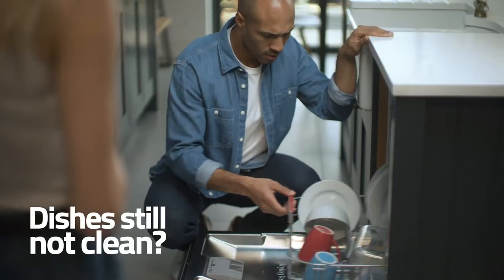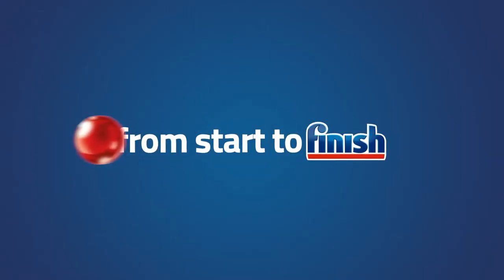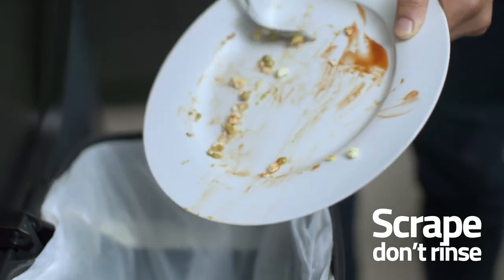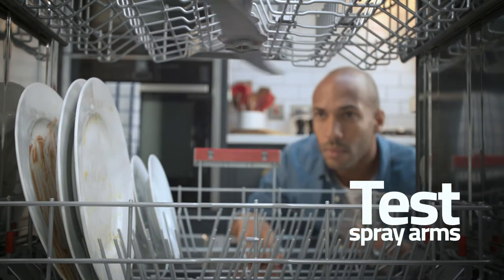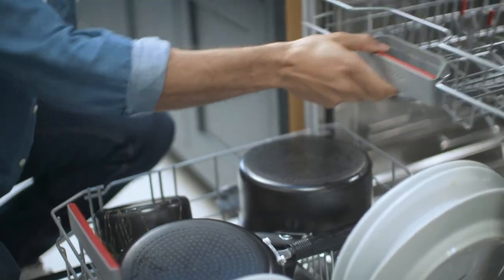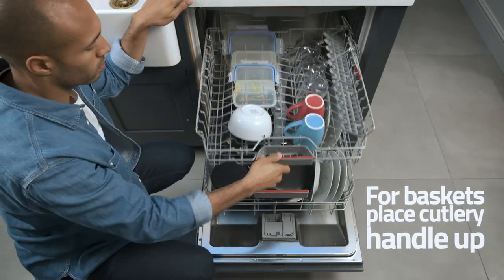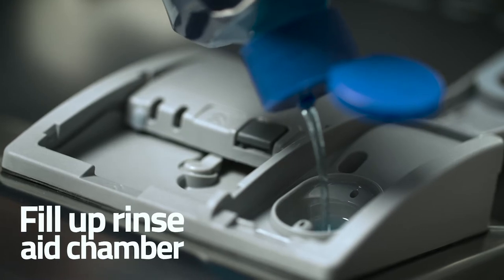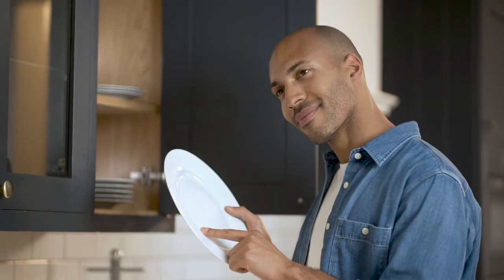How to load your dishwasher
Loading your dishwasher correctly can help significantly improve cleaning results. Follow our tips and tricks for sparkling clean dishes!